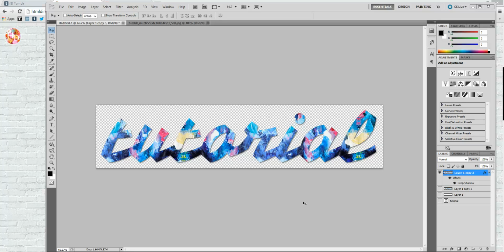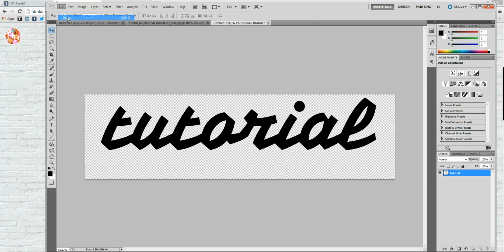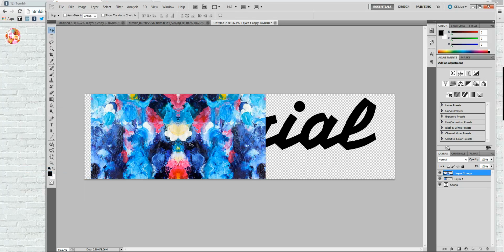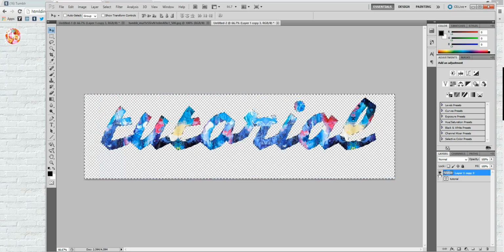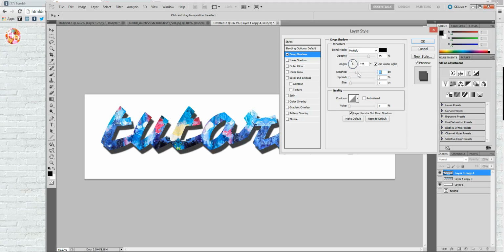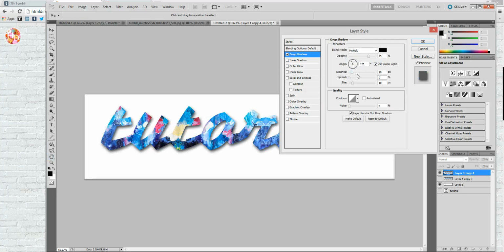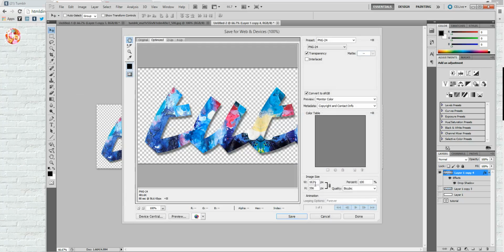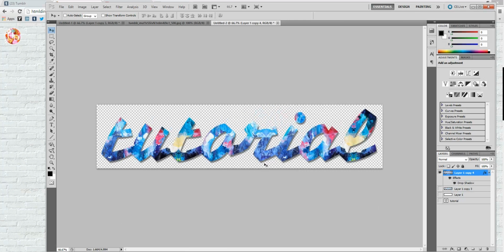How to create a banner using Adobe Photoshop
This tutorial shows you how to create a banner with an image and a drop shadow in Adobe Photoshop (CS5 Extended).

CS4, CS6 & CC Adobe Photoshop programs will also work using this method.